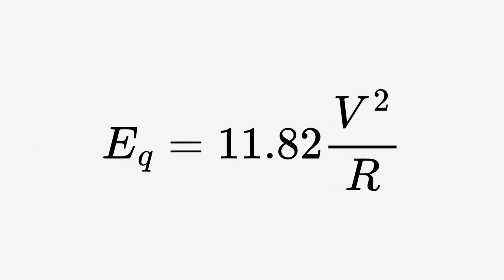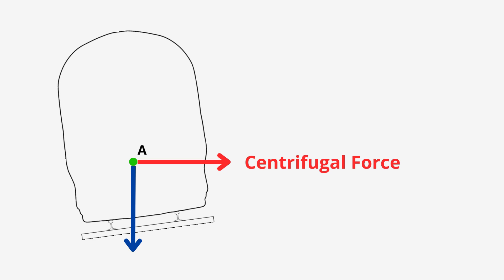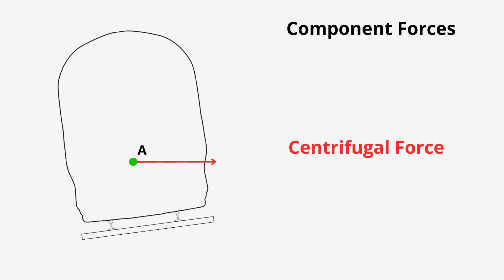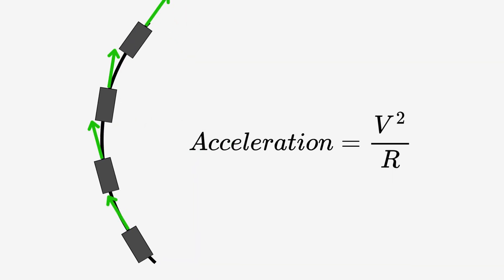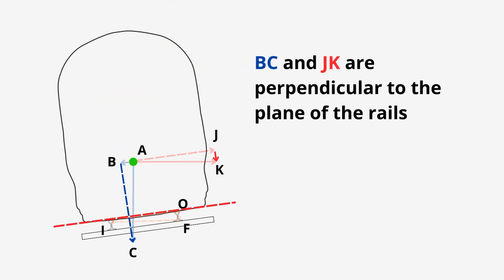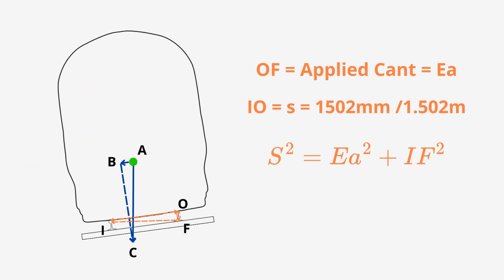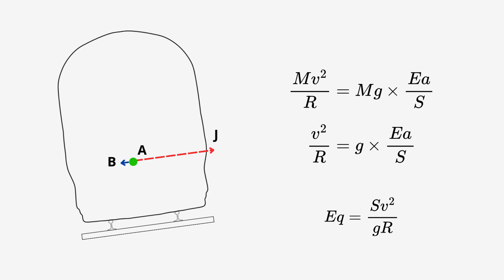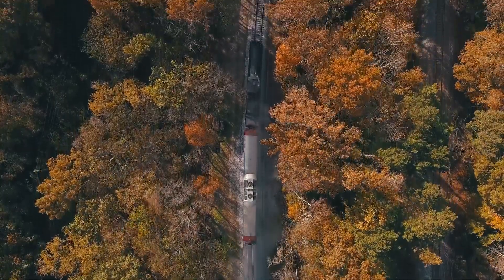The Cant Constant Explained! The Mystery of the 11.82 Railway Track Engineering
Ever wondered how railway engineers ensure smooth and safe train rides, even around sharp curves? It all comes down to the **equilibrium cant calculation**, one of the most critical mathematical concepts in railway engineering. In this video, we dive deep into the fundamental variables behind the calculation and the forces at play.

- Newton’s First Law and its application in railway dynamics.
- How to resolve forces acting on a train when it's moving around a curve.
- The role of **similar triangles** in calculating equilibrium cant.
- A step-by-step breakdown of the key variables involved, including **centrifugal force, applied cant (Ea), and mass (Mg).**

This in depth video will walk you through the essentials, starting from the known variables and leading you through the full derivation process. Whether you're an engineering student or a seasoned rail professional, this guide is a must-watch! 🚆

📏 Key Variables Explained:

- Applied Cant (Ea): The angle at which the outer rail is raised above the inner rail.
- Distance Between Rail Centres: IO = 1502 mm or 1.502 m.
- Centrifugal Force (F = Mv²/R): How a train’s speed and curve radius affect the forces experienced.

Video Chapter's:
00:00 - Intro
00:19 - The Equilibrium Cant Equation
00:37 - Equilibrium
02:06 - Resolving and Resultant Forces
03:46 - The Component Forces
05:03 - What we already know
05:29 - Centrifugal Force
06:57 - Similar Triangles
07:55 - Deriving the Constant
13:31 - Limitations & Simplifications